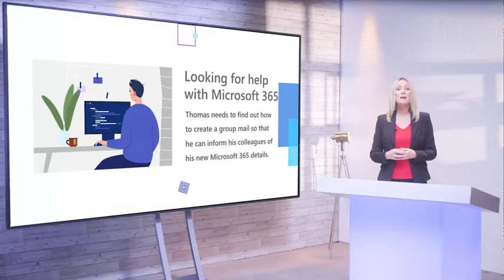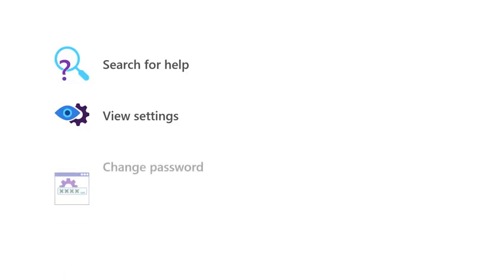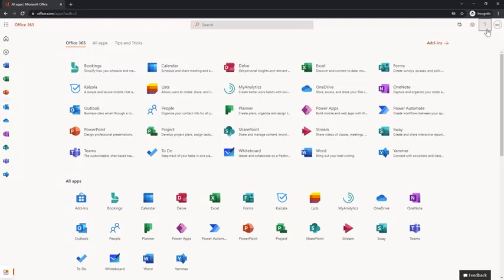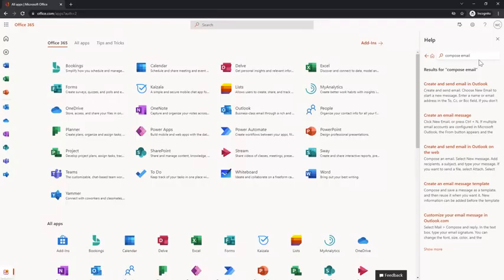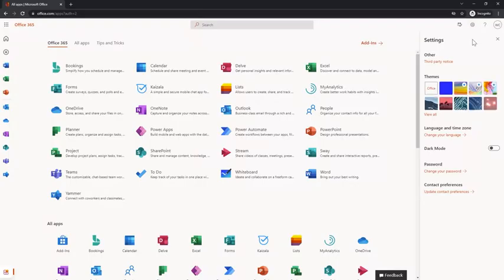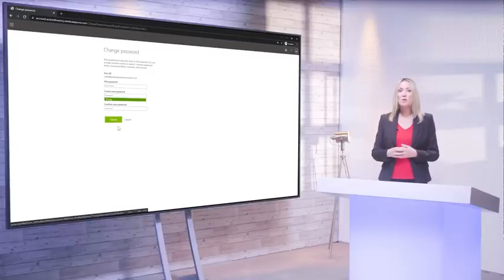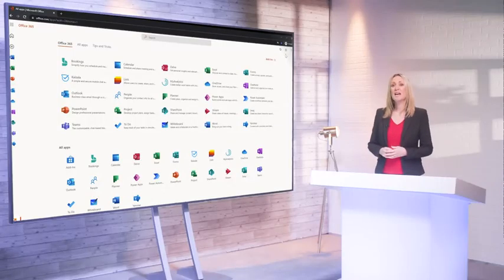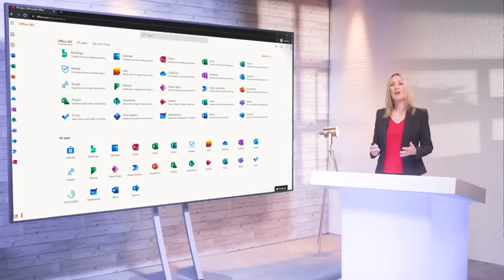9-Finding help and changing settings